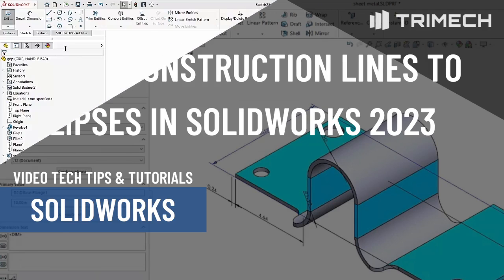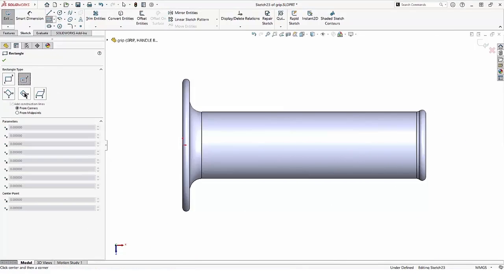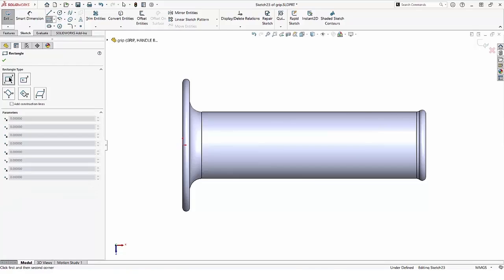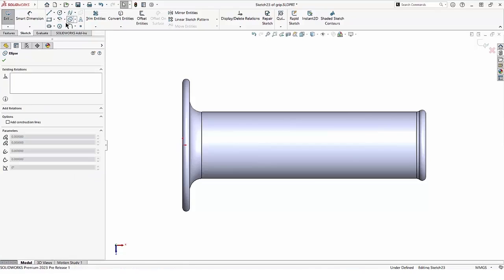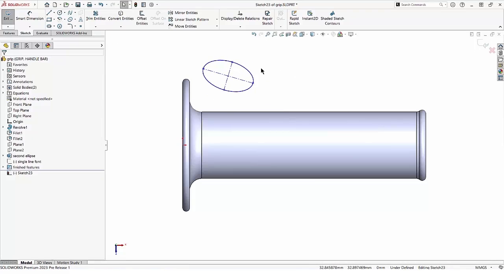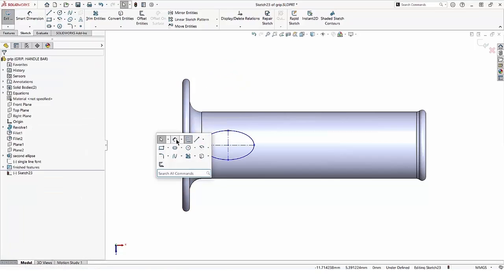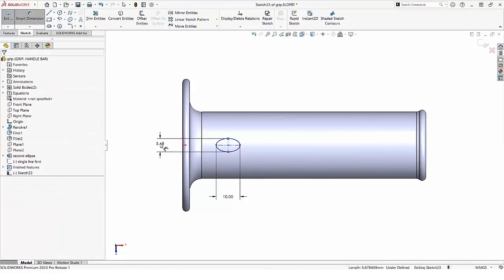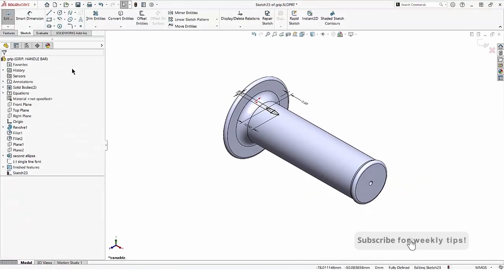Adding Construction Lines to Ellipses in SOLIDWORKS 2023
You can now add construction lines to ellipses. Check out how that works and what it can help you achieve in your design.